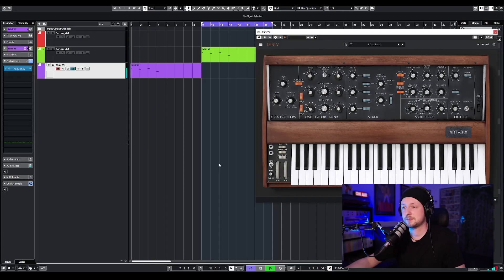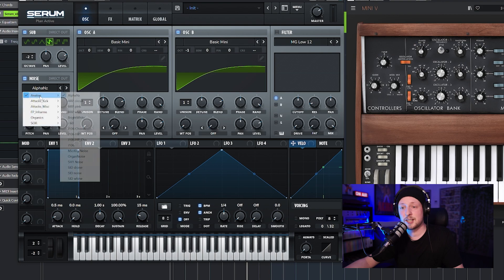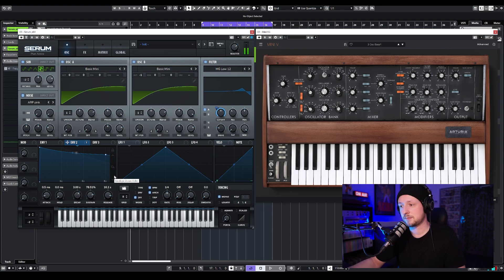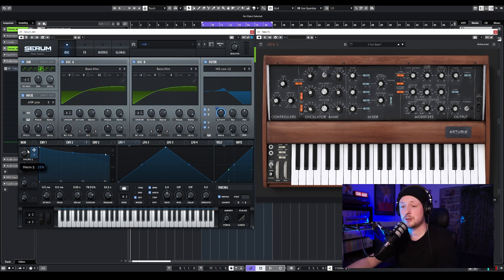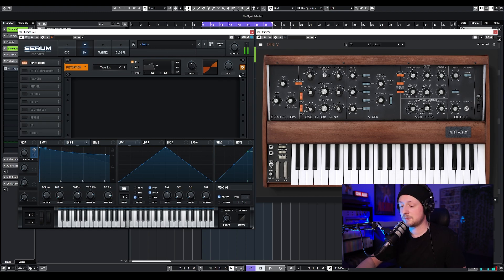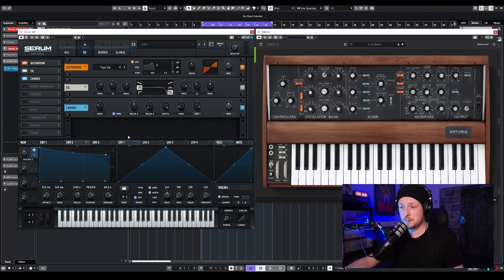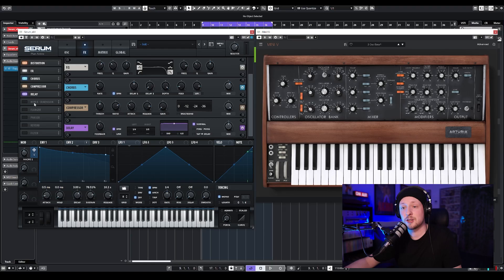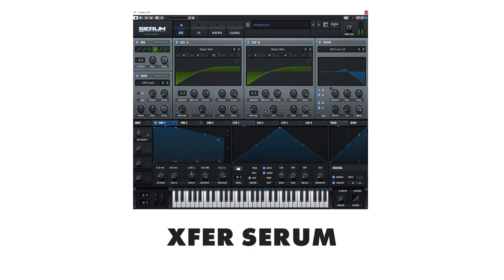Can Serum sound like a Minimoog?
Here's the proof that you don't need 300 plugins to make music. Having this said, I know, it's not the real Minimoog. But if one of you guys have a spare Minimoog for free, I'll sacrifice myself and take it...lol Hope you'll like this little test :)

(Cubase Templates, Midi Files, Audio Stems, Private Chat & full Sound Design Sessions Videos)

Chapters:
0:00 - Intro
0:27 - Osc
3:39 - FXs
6:11 - Final result (Comparison)
6:36 - Outro